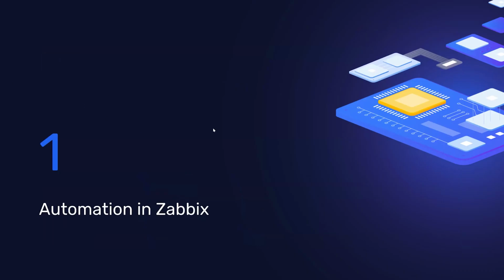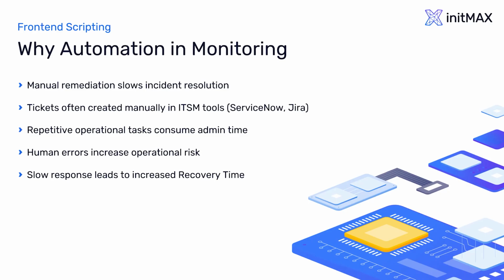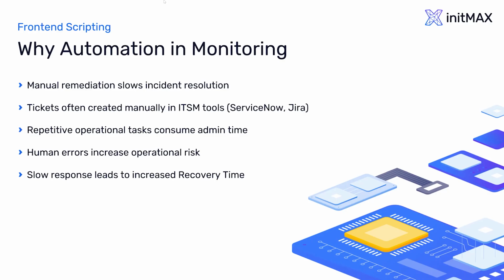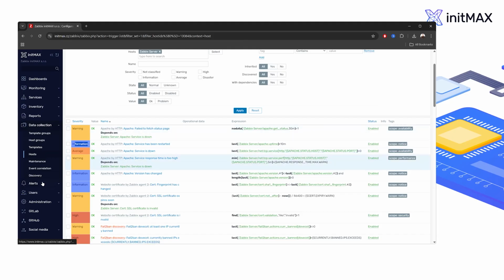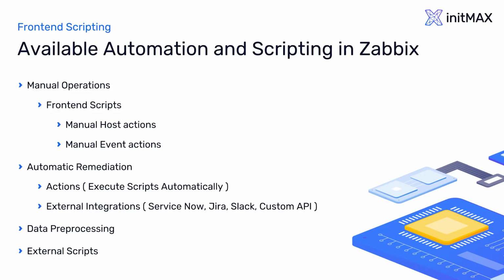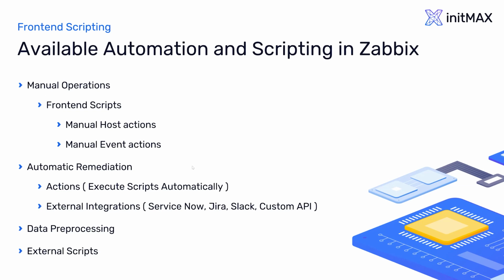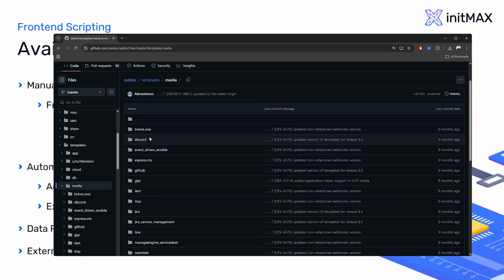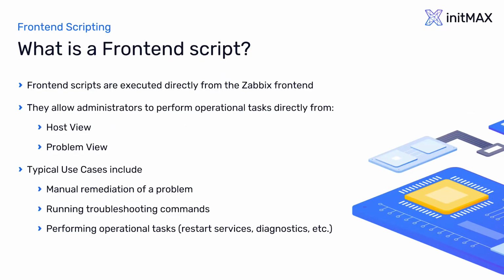Zabbix Scripting - JavaScript and Automation (Zabbix ver 7.4)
Go beyond alerting and use Zabbix for practical automation. This webinar covers automatic remediation, actions and escalation steps, scripts scoped to hosts and problems, APIs, webhooks, and JavaScript preprocessing.

CHAPTERS
00:00 Introduction and webinar scope
04:30 Why monitoring should include automation
09:30 Automatic remediation
14:30 Actions and escalation steps
19:30 Scripts on hosts and problems
24:30 JavaScript preprocessing and integrations